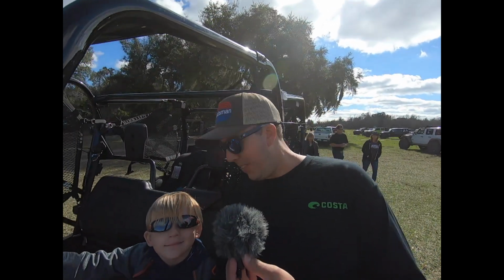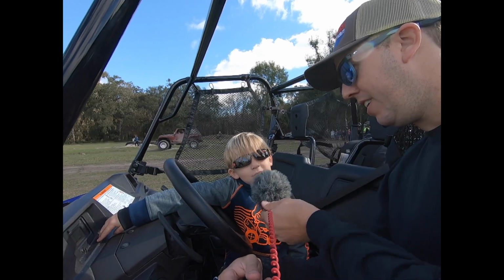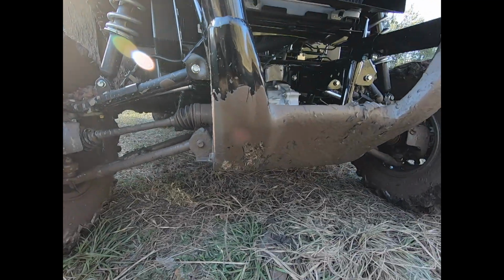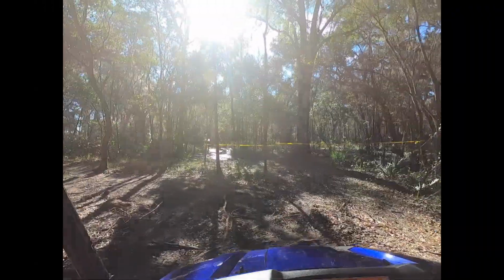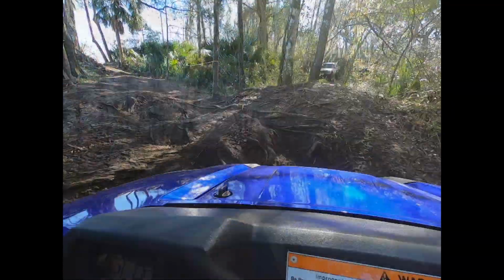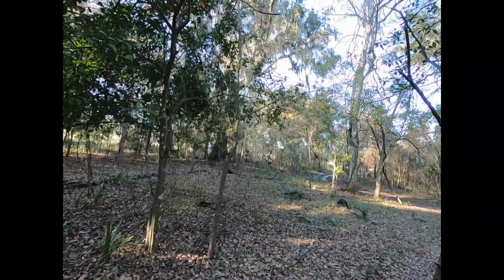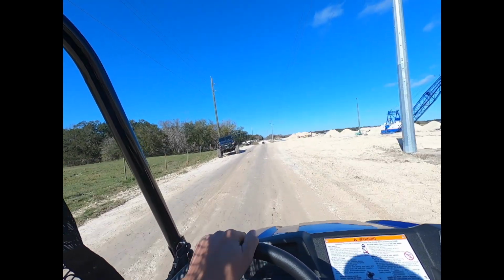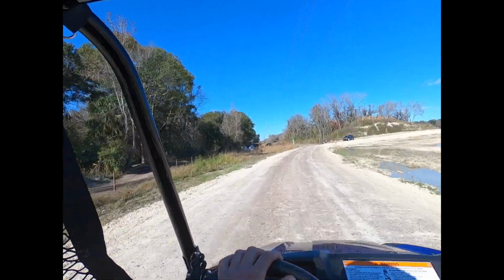2019 Honda Pioneer 700-4 Family Test! 4-up offroading at the Jeep Ranch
Is the 2019 Honda Pioneer 700-4 a good choice for a family of four? We certainly needed to find out, because when we expanded our family to 4, our trusty Polaris RZR 570 was getting a bit too cramped, so it was time to upgrade. Being a Honda loyalist, I natually gravitated towards the Pioneer 4-seat lineup. The innovative foldable rear seat feature was a major selling point for me as we wanted our next side-by-side to be helpful around our house and property, plus be fun for the whole family. The convertible bed/seat option was something no other mid-size 4-seater side-by-side was offering, and with it came the ability to safely wheel with the two kids in the back, and when work time called, flip the seats down and load up the bed. In this video I'll show you us challenging the Pioneer to the "fun test" and how faired during our trip the The Jeep Ranch here in Central Florida, which was a favorite desination for us with the RZR.